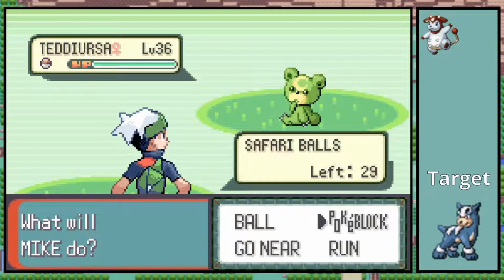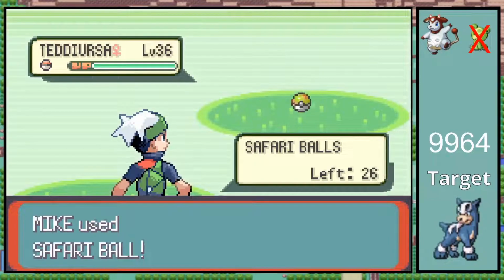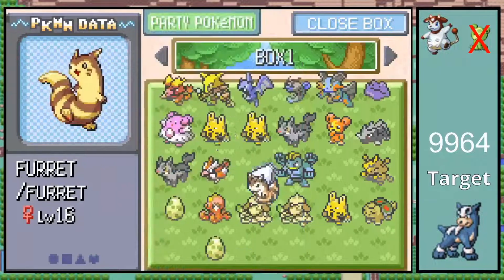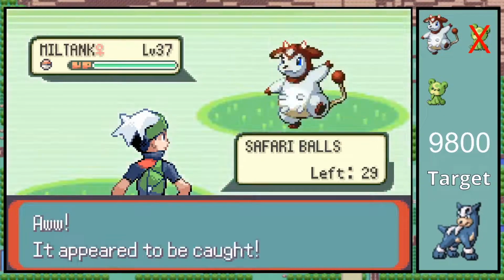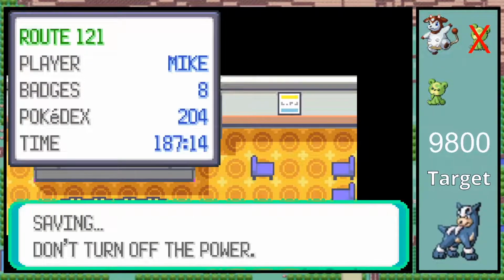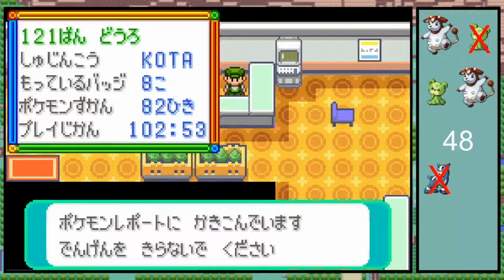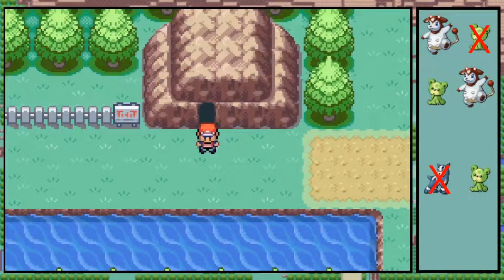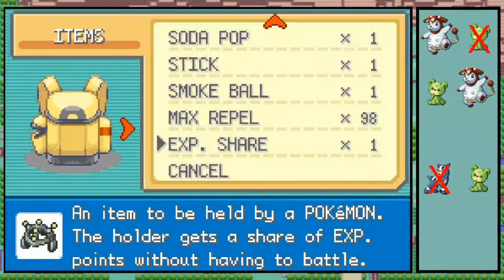3 Shiny Teddiursa and 2 Shiny Miltank After a Total of 36,568 Random Encounters in the Emerald SZ!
Found some awesome looking shinies while phasing for Houndour in the Northeast extension of the Hoenn safari zone! I left out my houndour fail for another vid that should be out next week ;)

1. Teddiursa(Fail), 548 Random Encounters (8/15/2020)
2. Teddiursa, 9,964  Random Encounters (8/28/2020)
3. Miltank, 9,800 Random Encounters (9/5/2020)
4. Teddiursa, 48 Random Encounters (9/17/2020)
5. Miltank, 15,208 Random Encounters (9/27/2020)